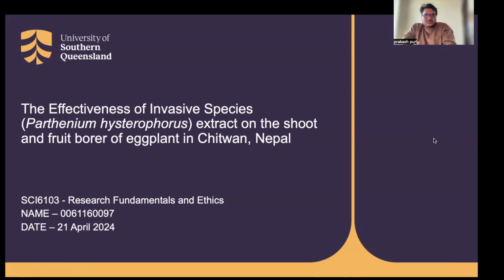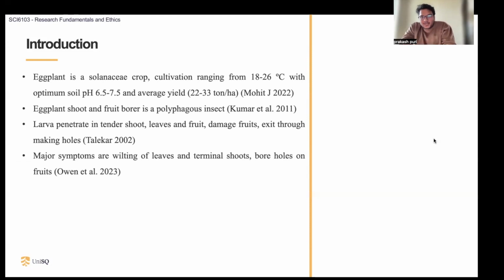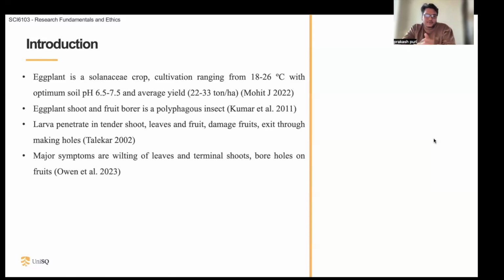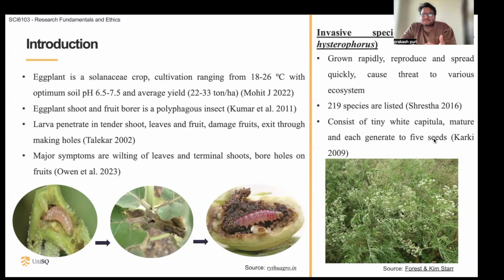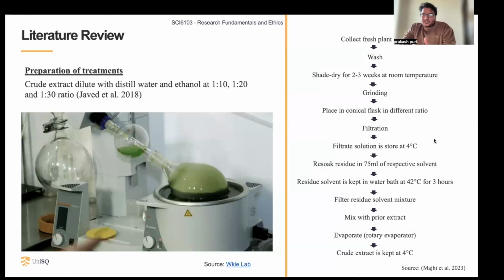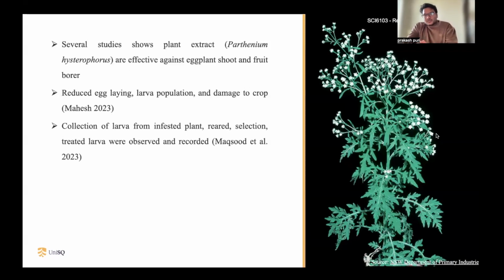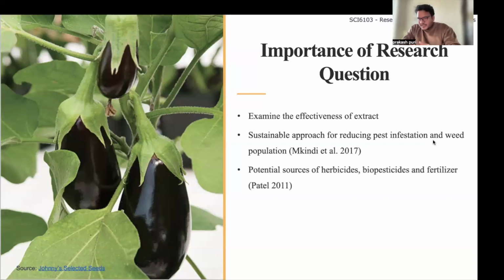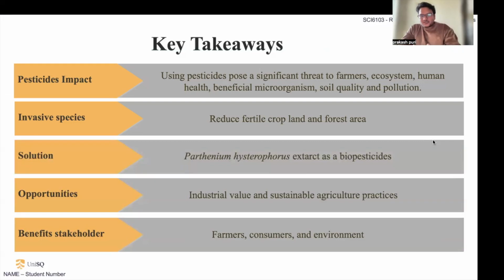Presentation video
A presentation video on tittle "The Effectiveness of Invasive Species (Parthenium hysterophorus) extract on the shoot and fruit borer of eggplant in Chitwan, Nepal